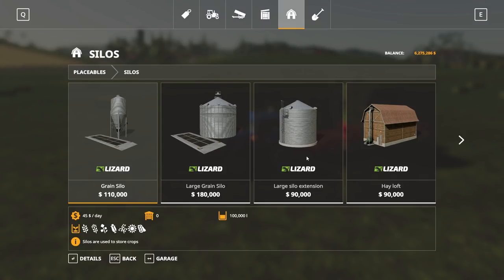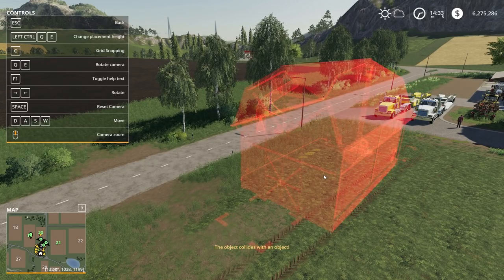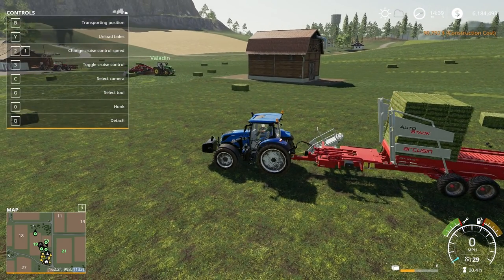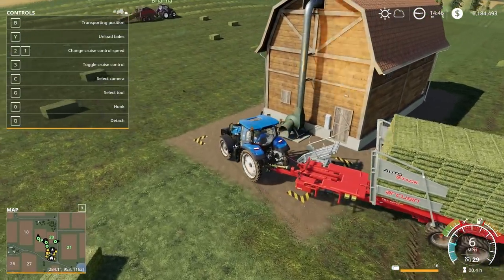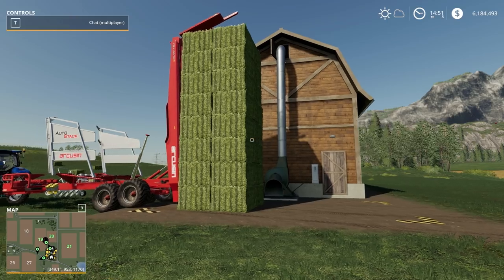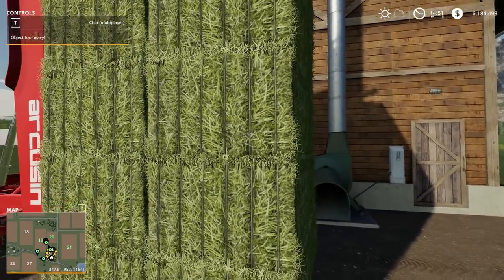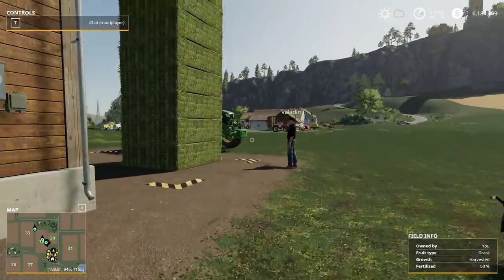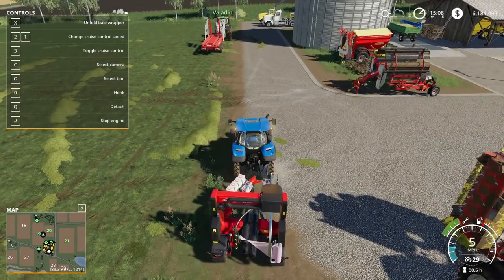The FGN Crew Plays: Farming Simulator 2019 #12 - Hay Barn